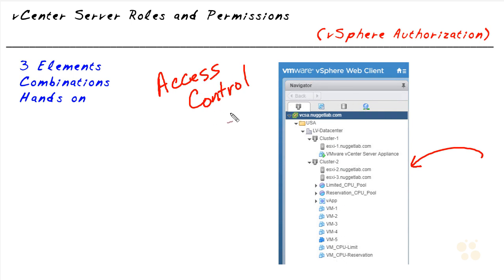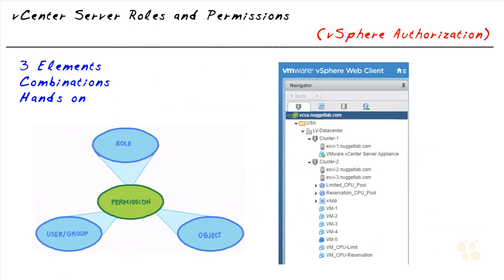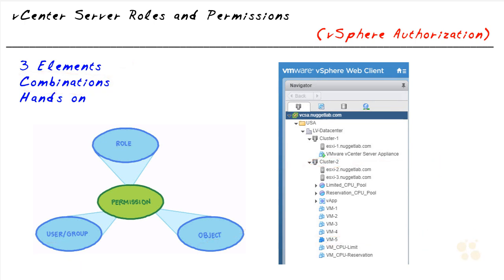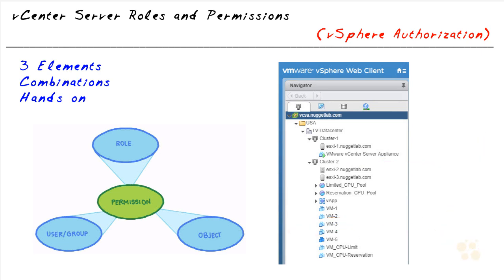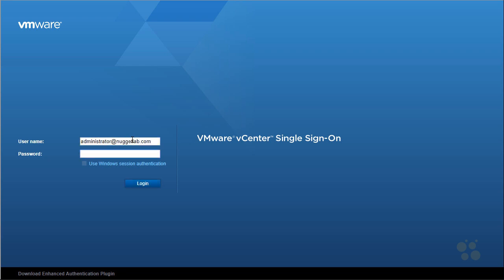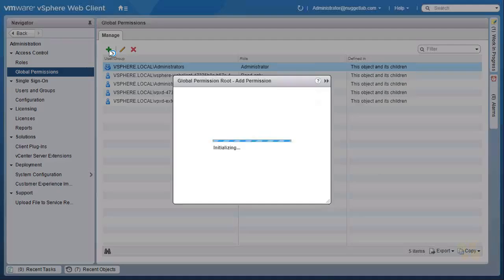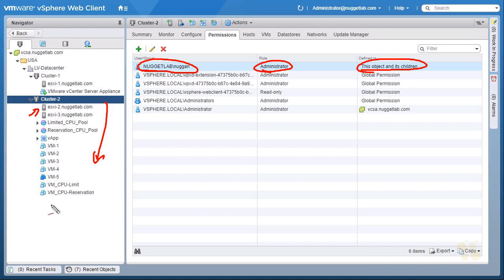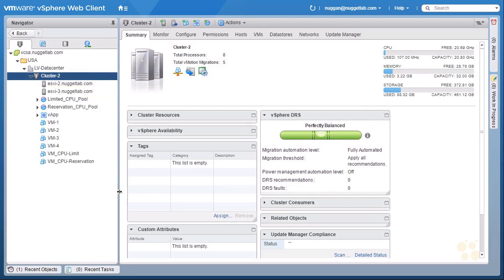46 vCenter Permissions